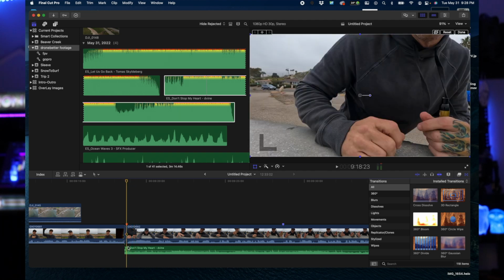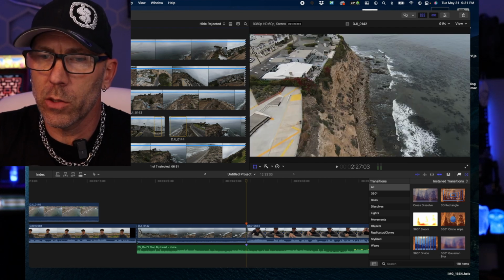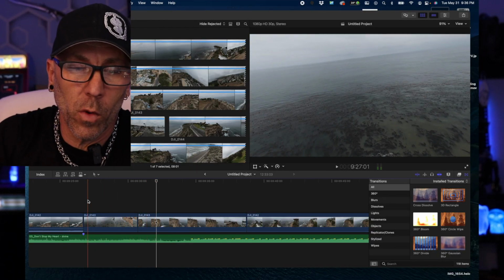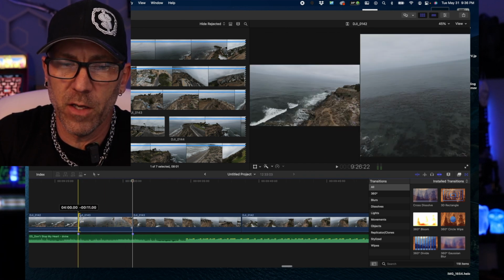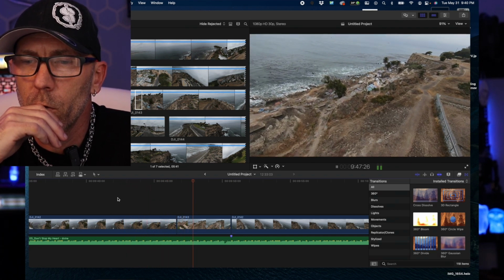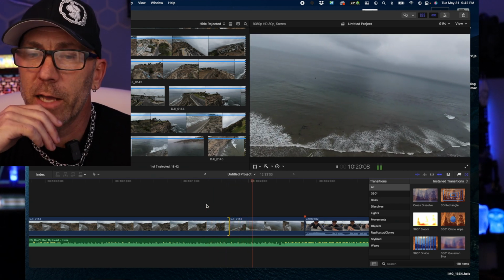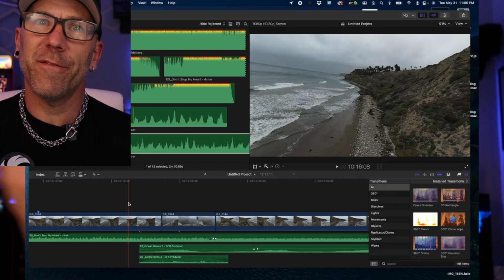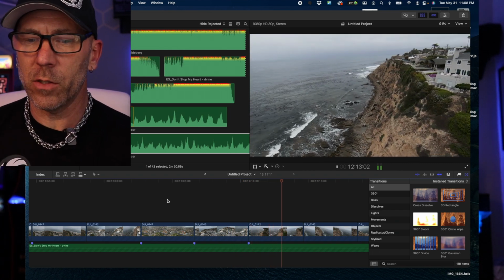Edit Drone Footage Like A Pro For Engaging Video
This video is a hands-on showing you how I edit My Drone footage to make a more interesting video.

0:00 Intro
2:04 Finished sample
4:03 Choosing Music
4:39 Using The Right Song
5:20 Blocking in Footage
17:00 Use Longer Clips
17:50 Cut to Beat
18:45 Sound Effects
19:33 Transition Clips
20:30 Ending the Edit
22:30 Finished Video

⬇️Wanna buy stickers?

Gear I use to make videos or wear -

- GoPro 9
- 64 Micro SD card
- 64GB SD card

⬇️Snowboard Gear -
Hood i wear over my helmet

If you want to email me about reviewing or showing off a product you make or if you have vide footage you would like to share with me then you can email me at.

Thanks
Sean Ozz